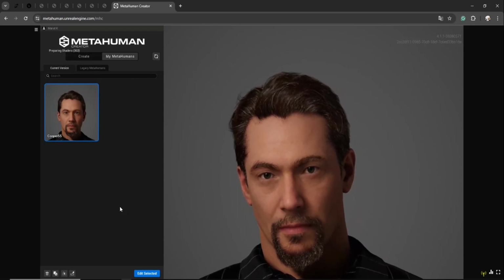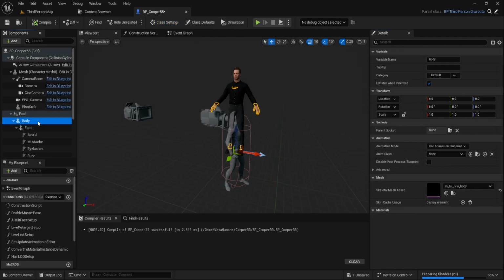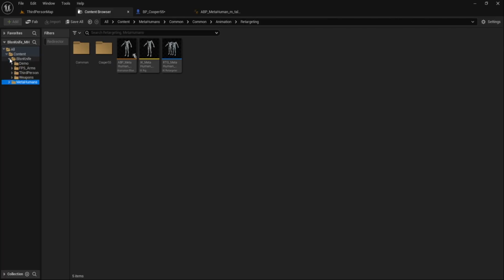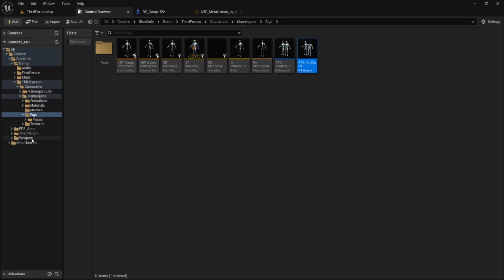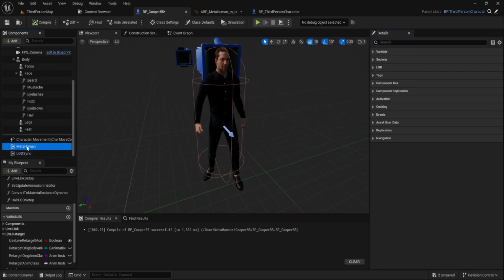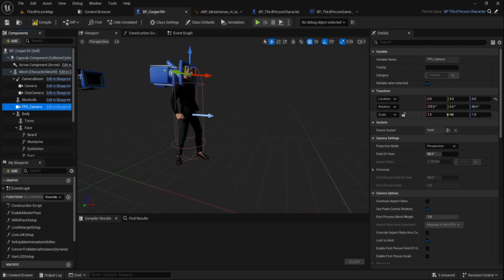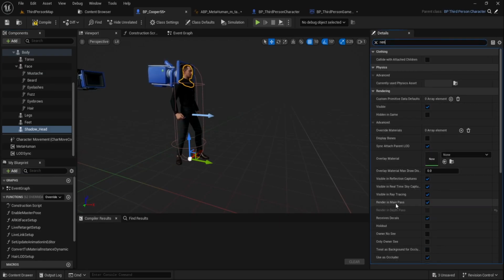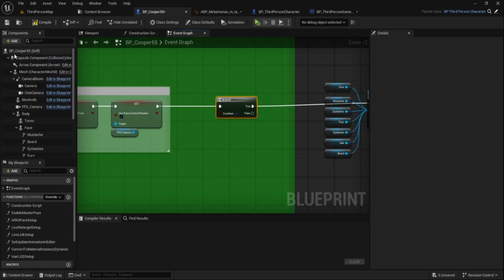How to add a Metahuman to the project "Blsn Knife". UE5.3+